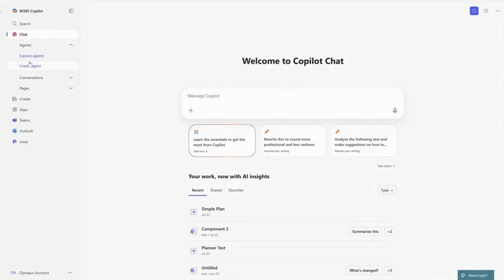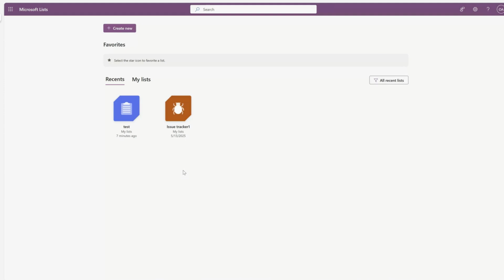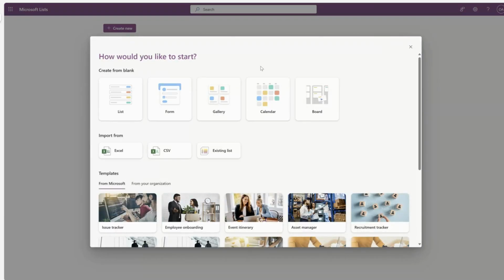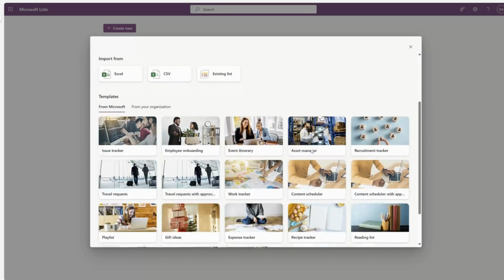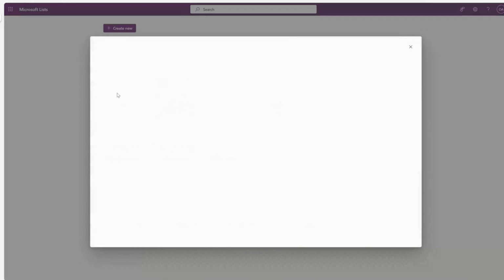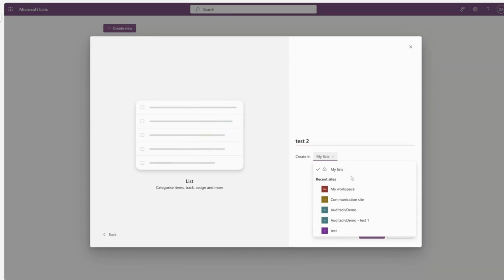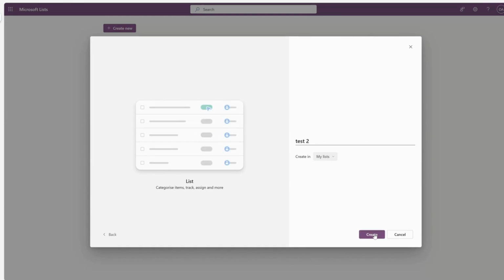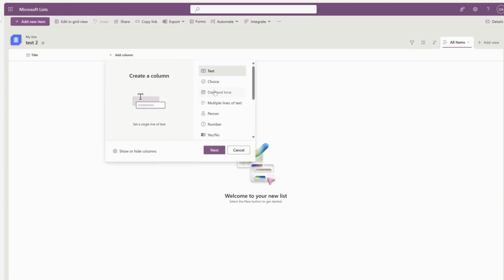Creating Your First List in Microsoft Lists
Step-by-Step: How to Create a New List
Open Microsoft Lists

OR open it through the Microsoft 365 App Launcher or within Microsoft Teams under the “+” tab in a channel.
Click “New List”
You’ll see this button at the top of the Lists home page.
Choose How to Start
Select from four options:
Blank List – start from scratch
From Excel – import an existing spreadsheet
From Existing List – copy structure and formatting from a previous list
From a Template – choose from prebuilt templates like “Issue Tracker” or “Event Itinerary”
Name Your List
Enter a title, optional description, choose a color and icon that makes it visually distinct.
Pick Where to Save It
Choose to save it to:
My Lists – for personal use
A SharePoint site or Team – to collaborate with others
Start Building Your Columns
Once the list opens, customize your columns (e.g., add a “Status” dropdown or “Assigned To” person field).
Click + Add column to create the structure that works for your data.